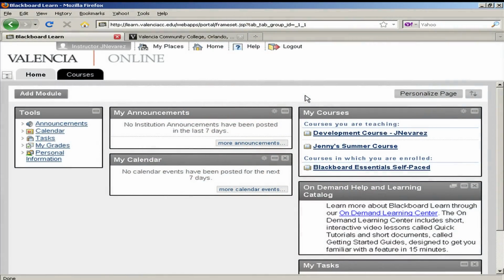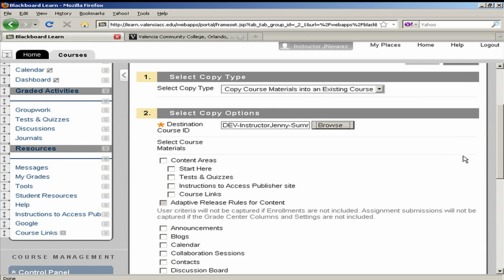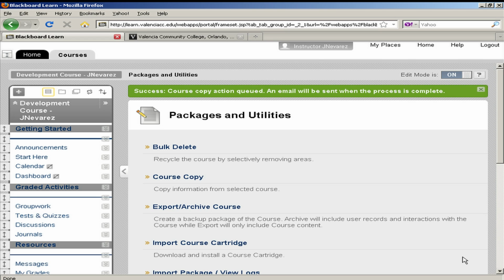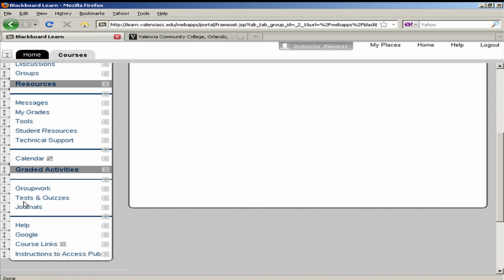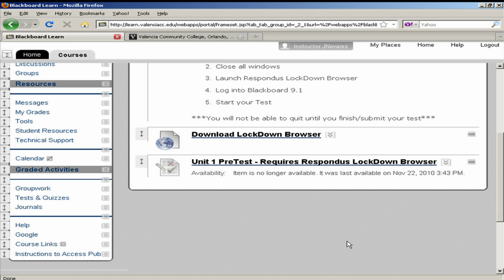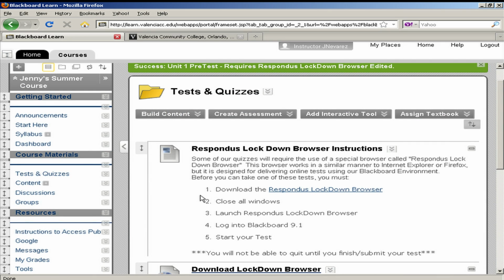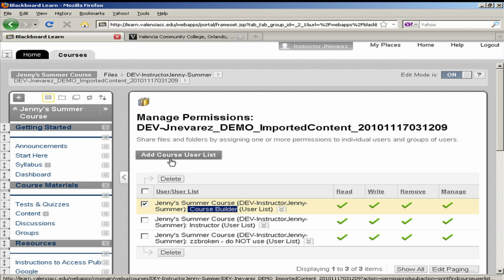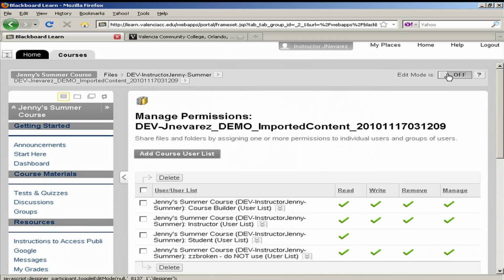Blackboard Learn 9.1 Course Copy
Learn how to perform a Course Copy in Blackboard Learn 9.1